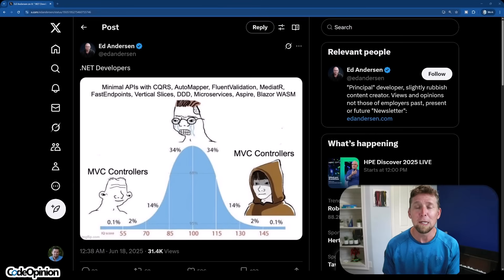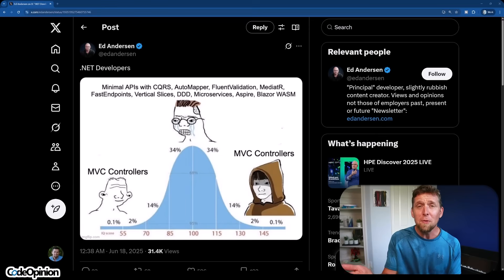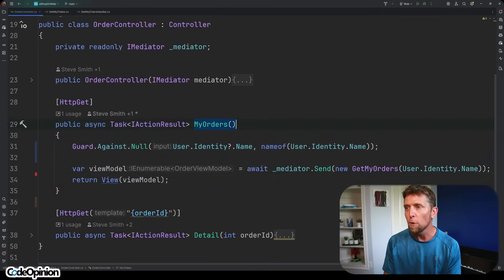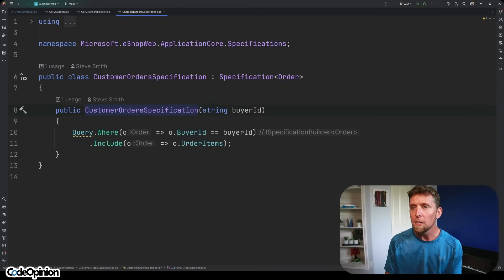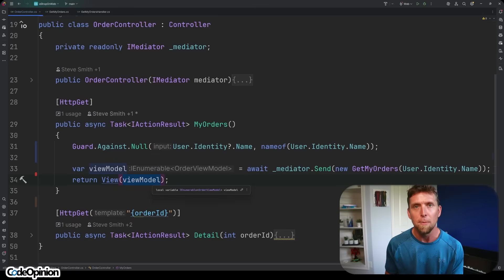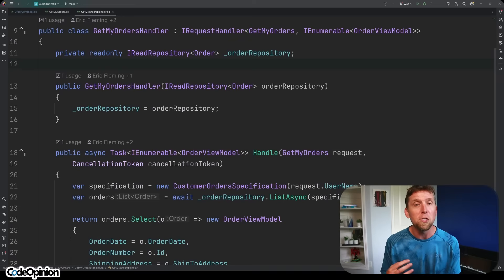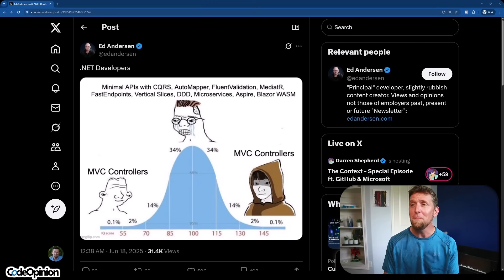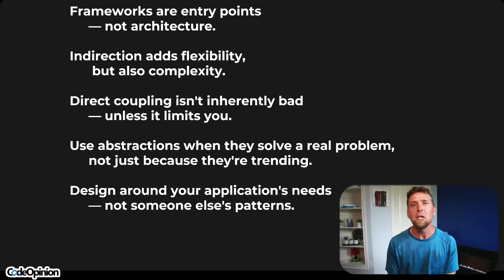Minimal APIs, CQRS, DDD… Or Just Use Controllers?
You've probably seen this meme floating around — it's funny because, well... there’s some truth to it. On one end, you’ve got people keeping it simple with MVC Controllers. On the other end? Also MVC Controllers. But in the middle, we’re neck-deep in abstractions: CQRS, MediatR, DDD, FastEndpoints, Aspire... the list goes on.

0:00 Intro
1:14 Starting Example
2:51 Remove Repository
6:06 Remove MediatR
8:39 What's the problem?